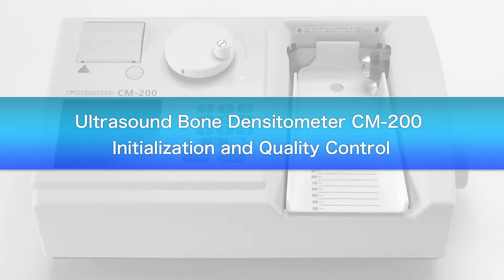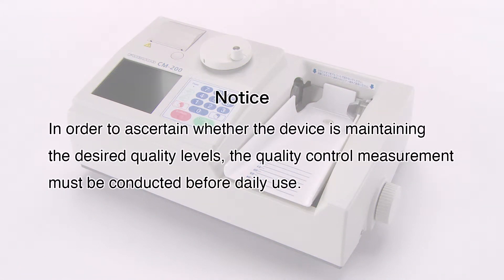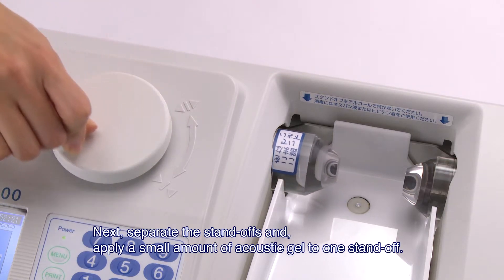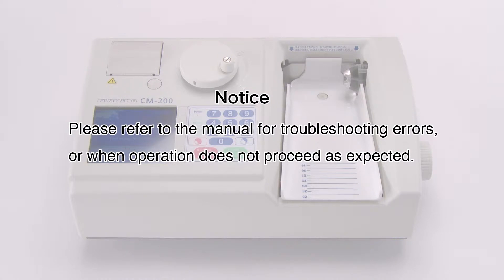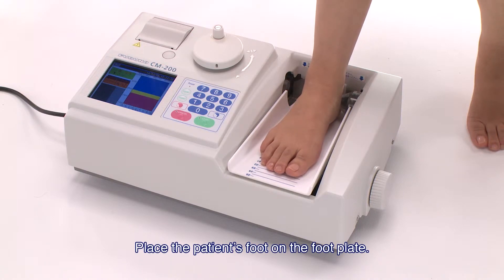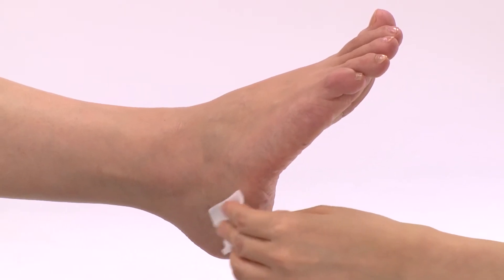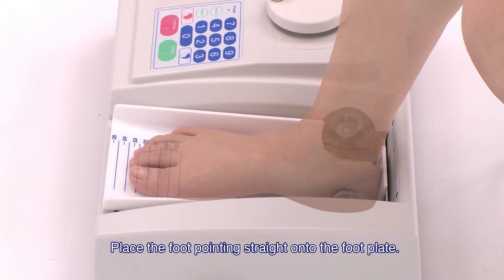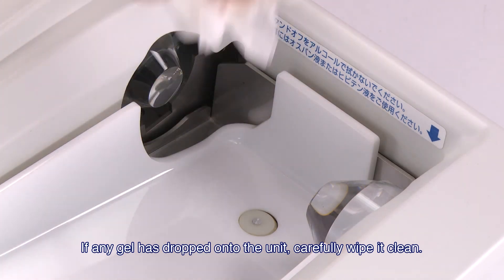Ultrasound Bone Densitometer CM-200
Aarna Systems And Wellness Pvt. Ltd. is an Importer and Exclusive Indian Distributor of Ultrasound Bone Densitometer, Portable Bone Densitometer, Bone Mineral Density Measuring Equipment, Body Composition Analyzer, Central Dexa Bone Densitometer, Portable Dexa Bone Densitometer and Total Body Dexa Bone Densitometer.

Our Manufacturing partner is Furuno Electric Co. Ltd. Japan for Ultrasound Bone Densitometer. We are No.1 Seller of Ultrasound Bone Densitometer in India from last Three Years (This is proven by Indian Custom Import Data)